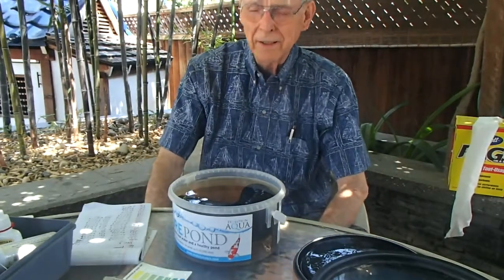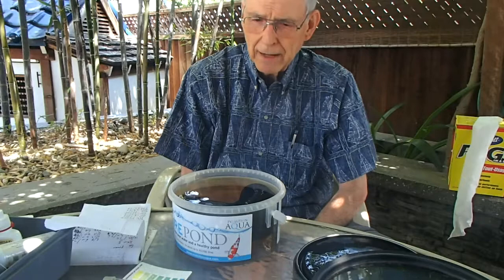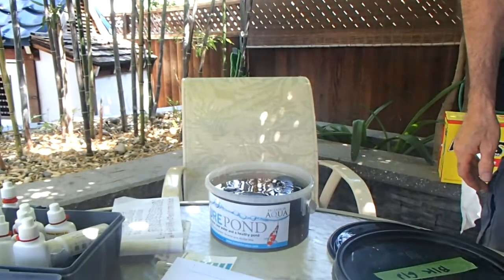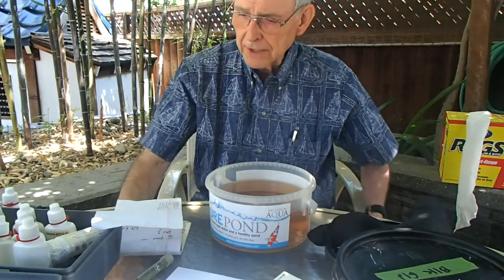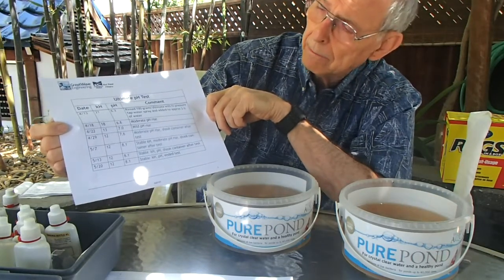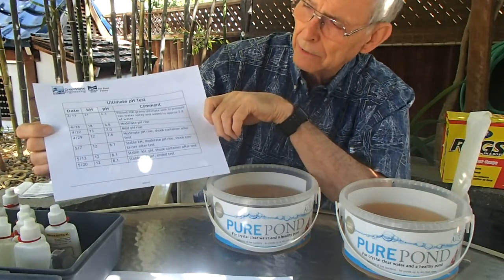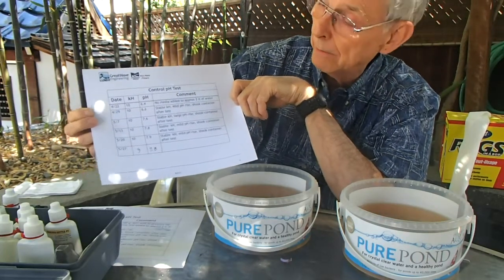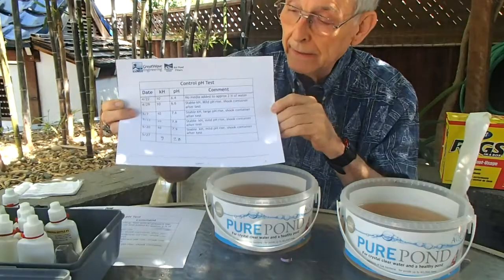Biohome pH Test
I did some testing to determine if Biohome media raises the pH and specifically to see if Ultimate raises it more than Mini as some folks seem to believe. I don't think so, but look for yourself.